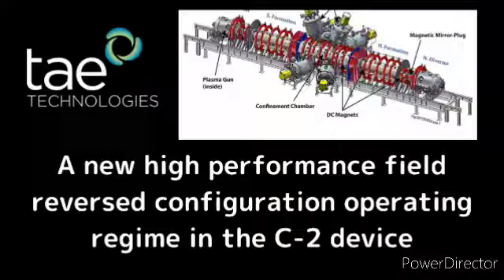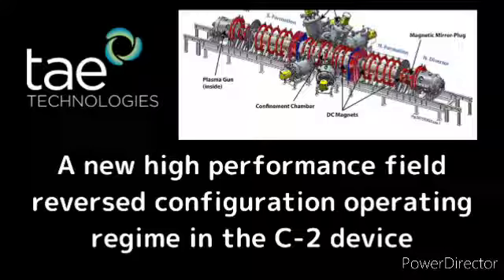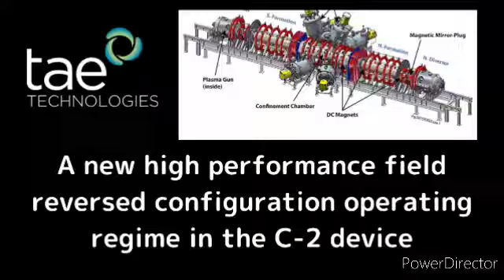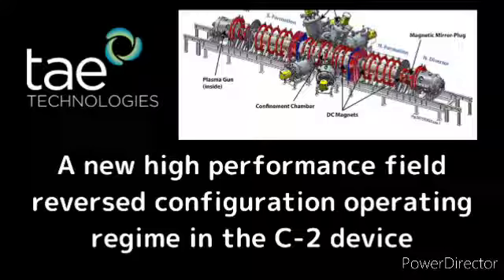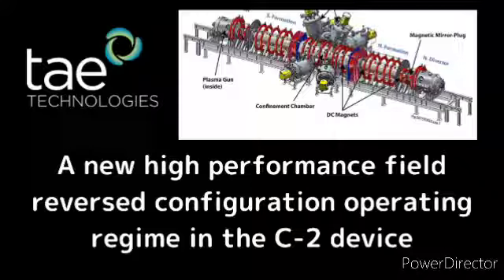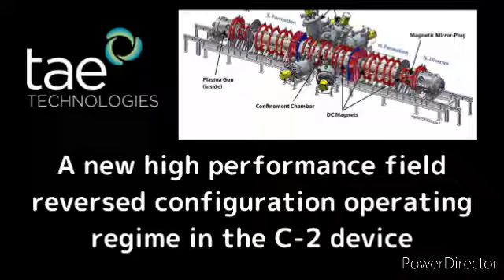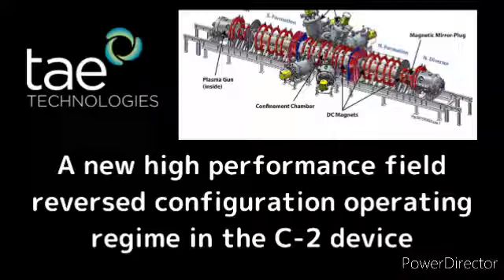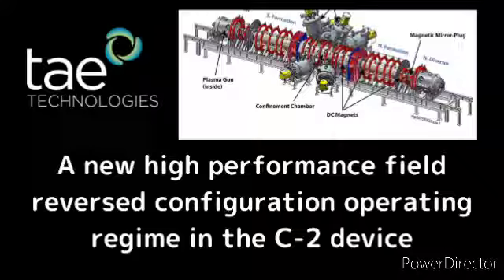V. DISCUSSION Fusion Energy TAE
A new high performance field reversed configuration operating regime in the C-2 device